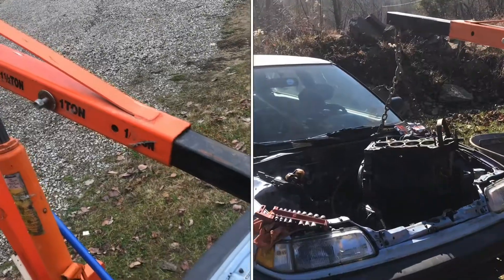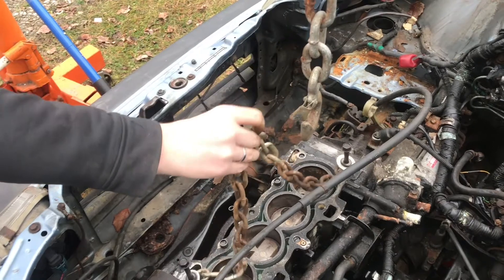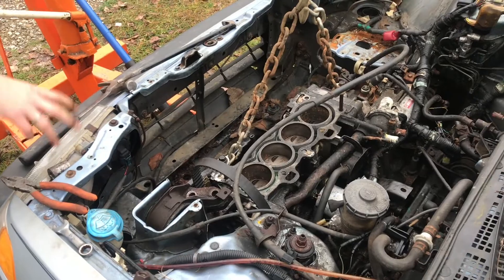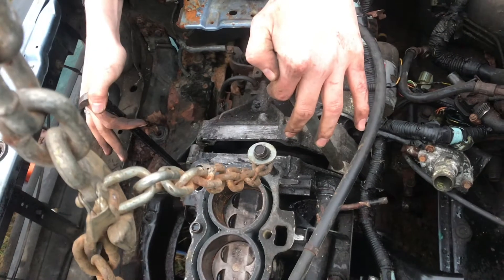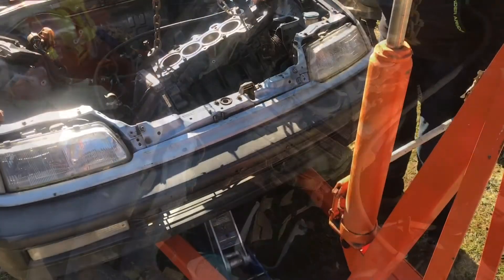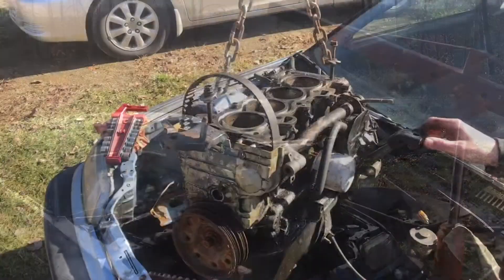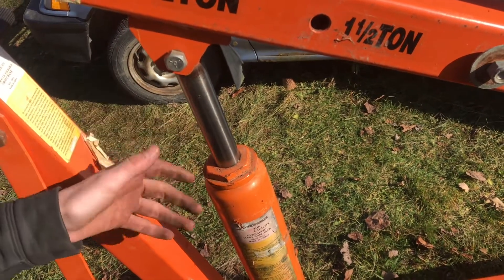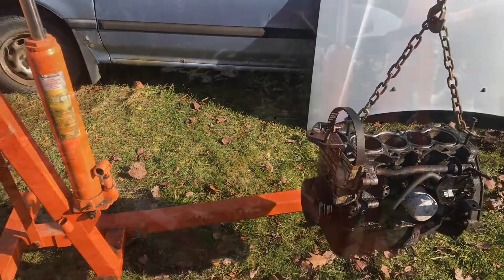(REVIEW) 2 ton capacity foldable shop crane (harbor freight) “pulling an engine”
I’ve had this Cherry picker engine lift for years. It’s great for pulling engines but it’s also very useful for maneuvering all kinds of heavy objects. We’ve used it to lift logs, snow plows, heavy industrial equipment like a lathe, Anything heavy. Very useful piece of equipment it also gets lent out a lot. If you need to move something heavy it’s tough to do without one of these things